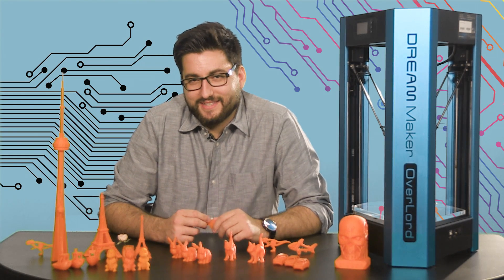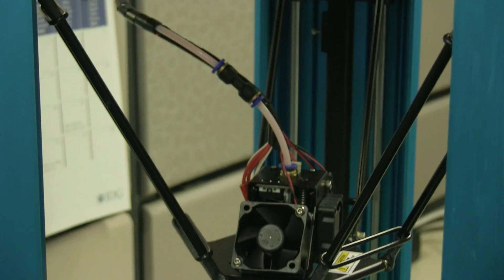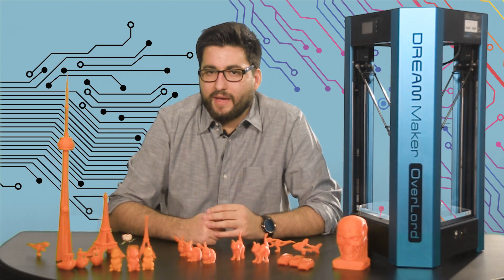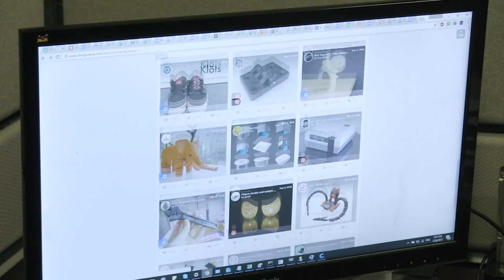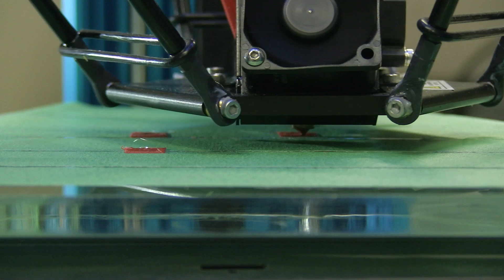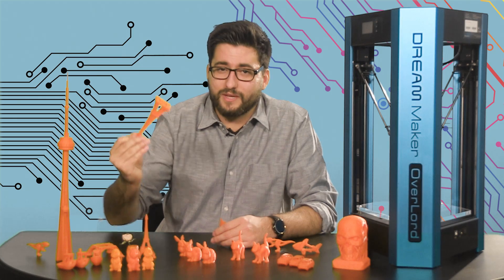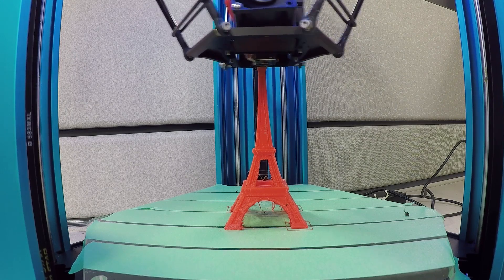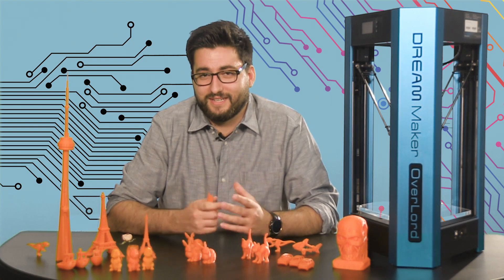All Hands on Tech: DreamMaker OverLord 3D Printer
We got the chance to play around with this desktop 3D printer. But is this affordable, futuristic-looking 3D printer worth it? Our thoughts, plus a time lapse, in All Hands on Tech.